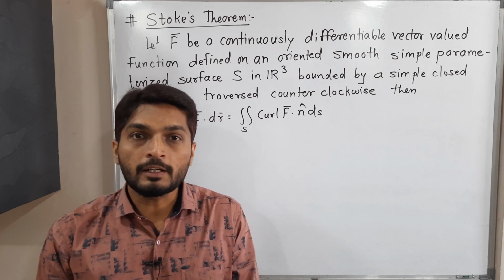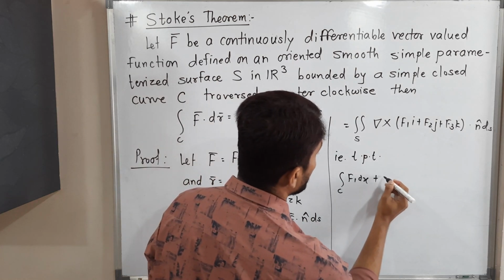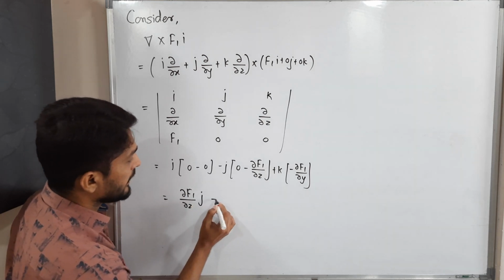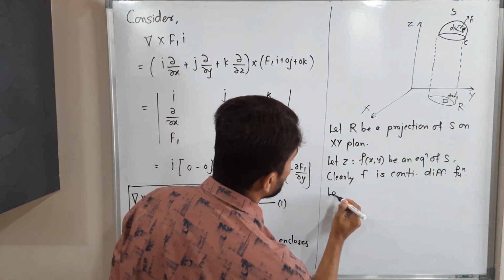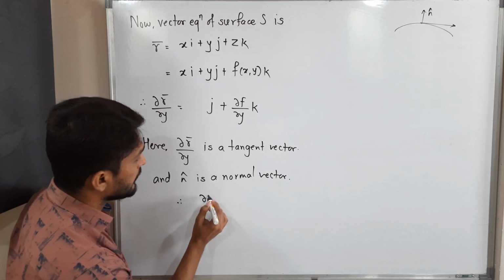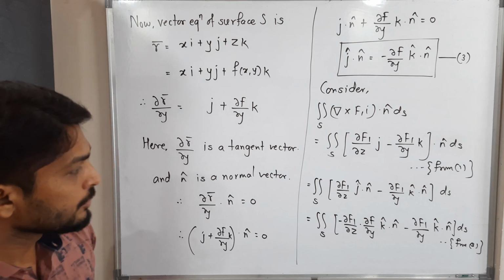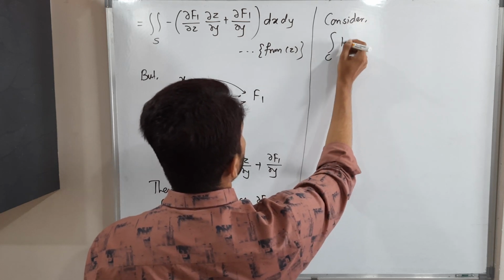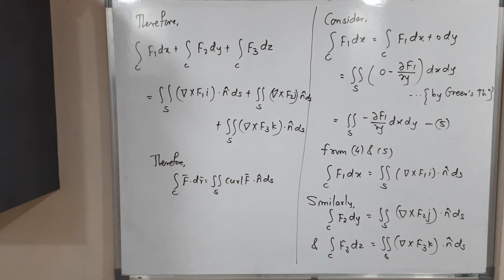Stoke's Theorem and it's Proof | Surface Integral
Stoke's Theorem and its Proof | Surface Integral  @Ranjan Khatu ​​